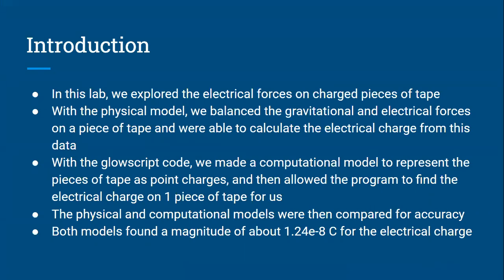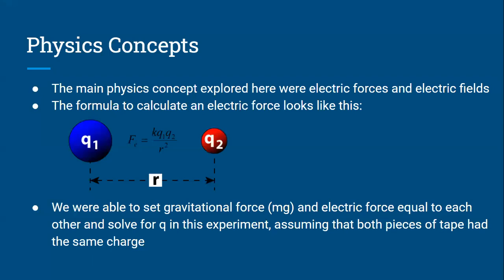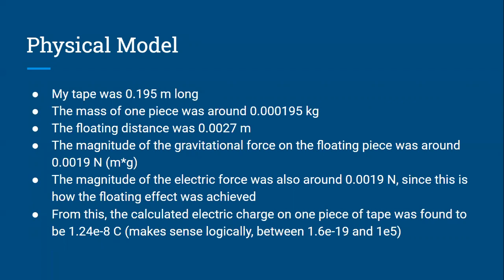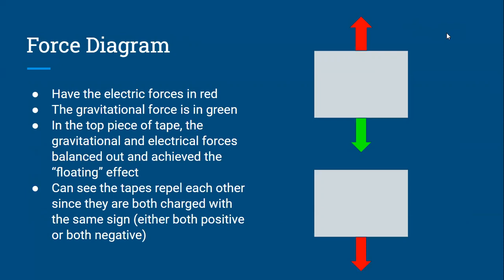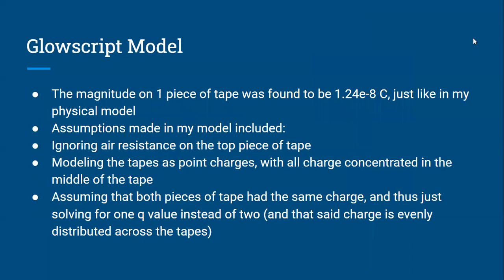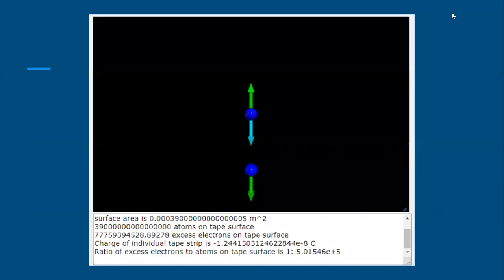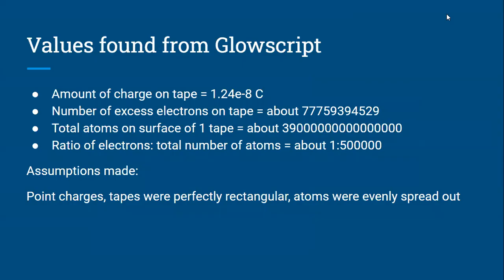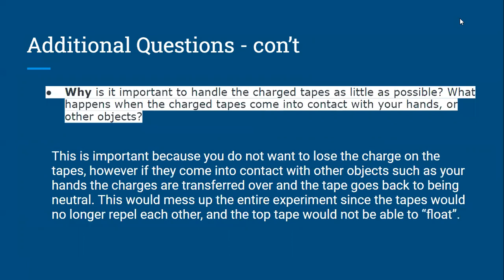Physics 2212 Lab 1